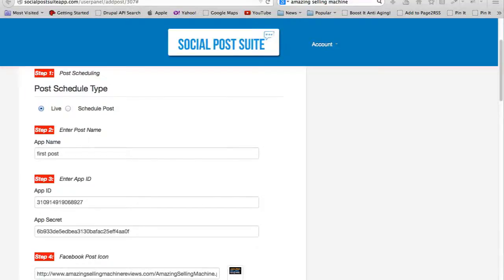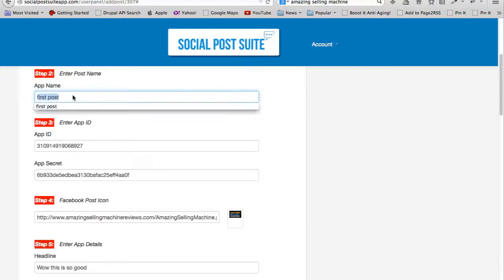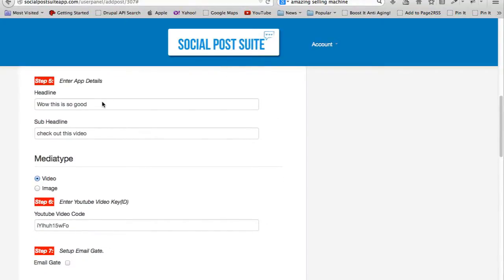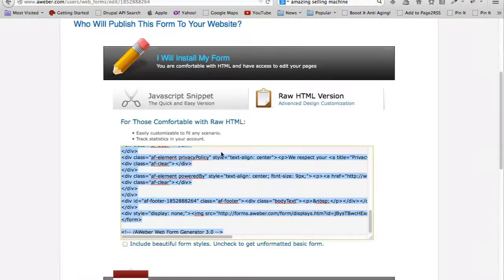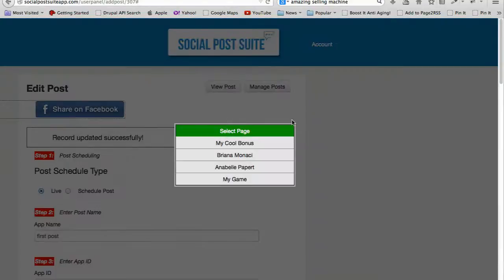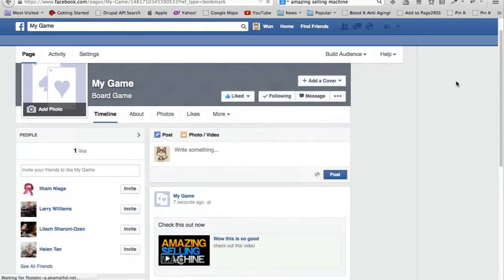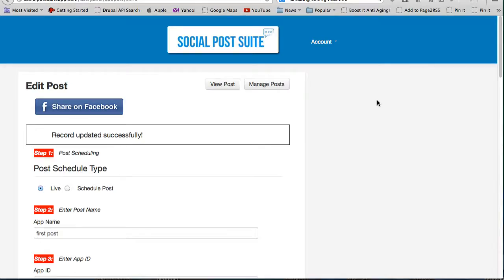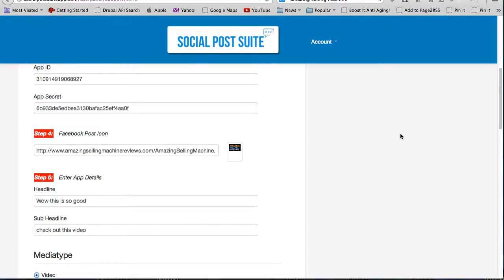Social Post Suite Demo Video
This video demonstrates how you can use the Social Post Suite to quickly post on your FB page to collect leads.